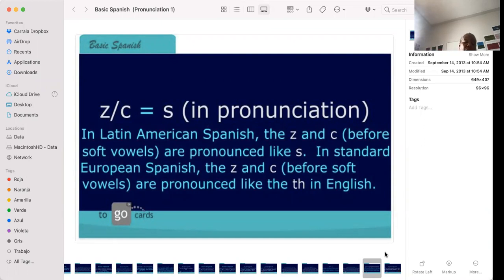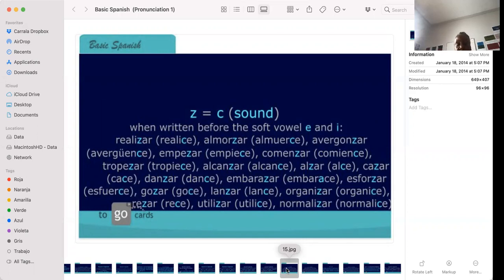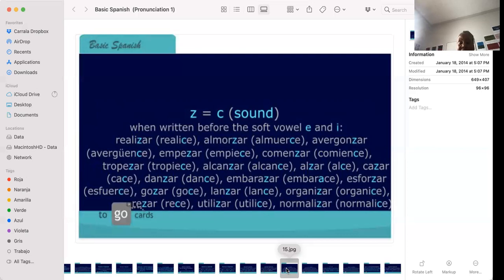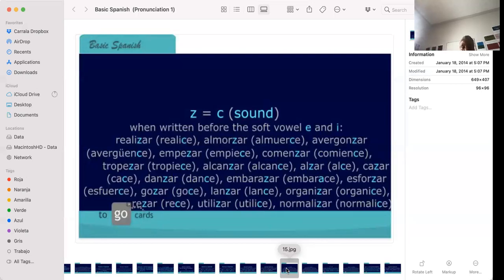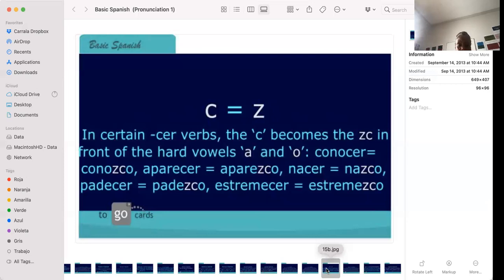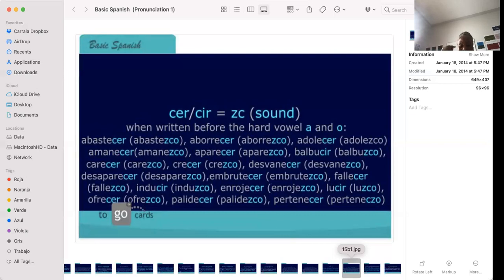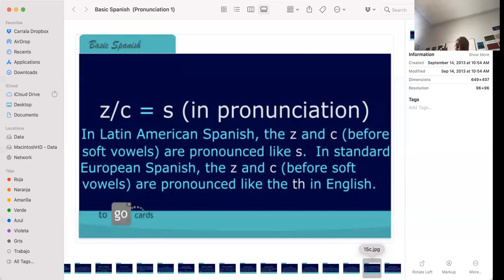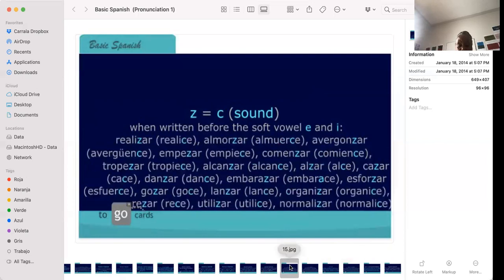Basic Pronunciation in Spanish 3